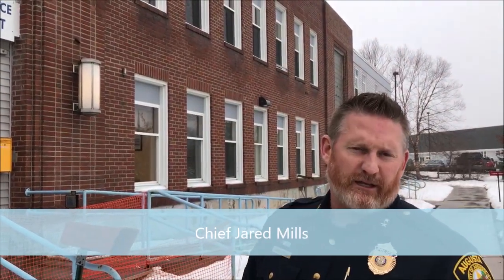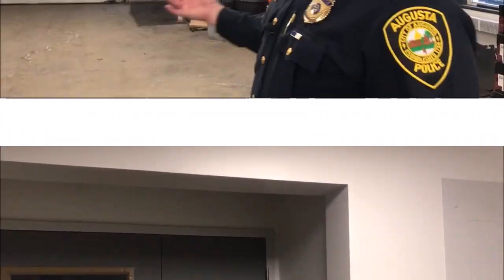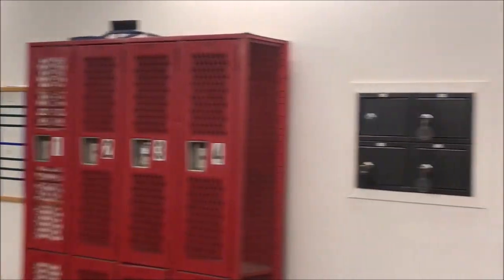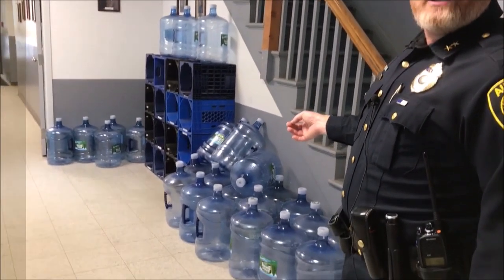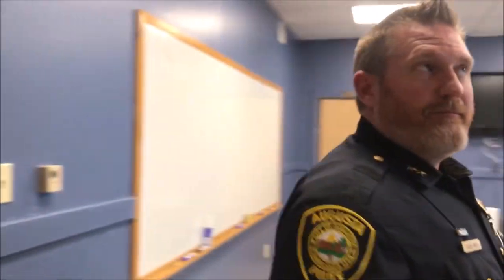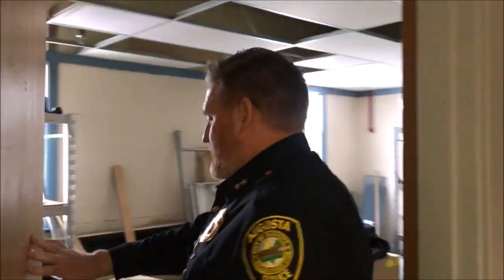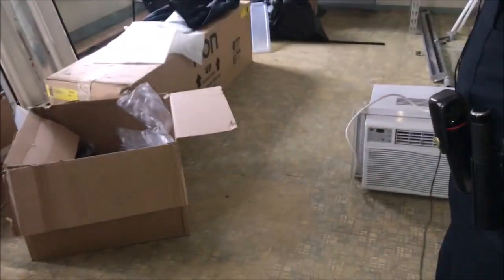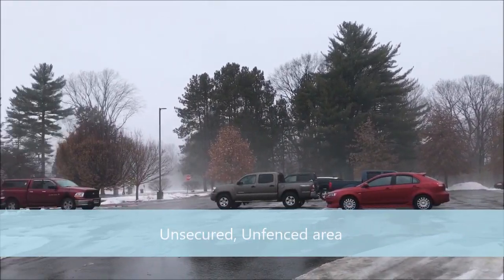Chat with the chief #20 The Augusta Police Department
Today Chief Jared Mills chats about the current state of the Augusta Police Department Building.